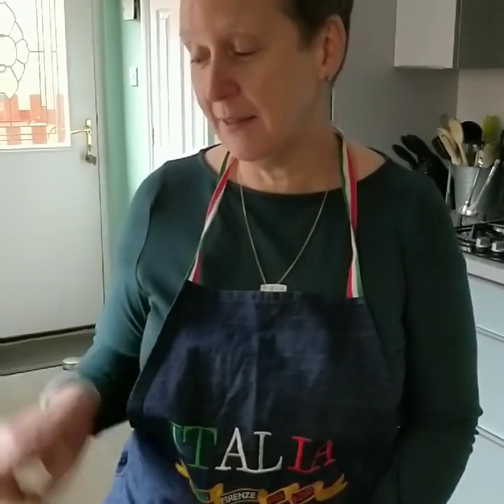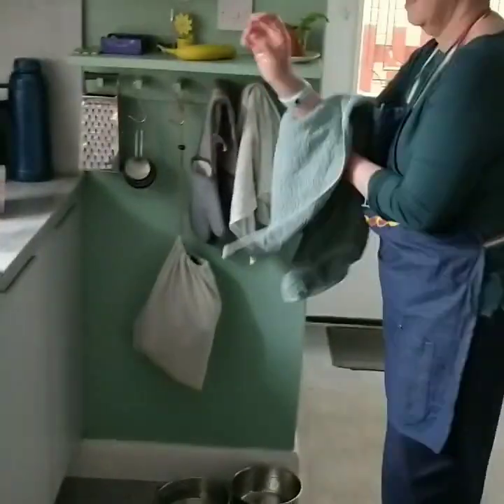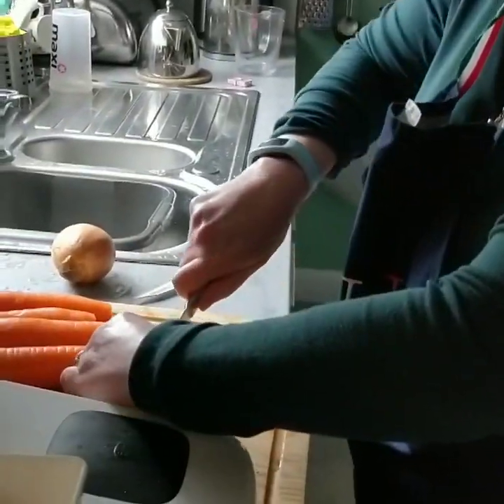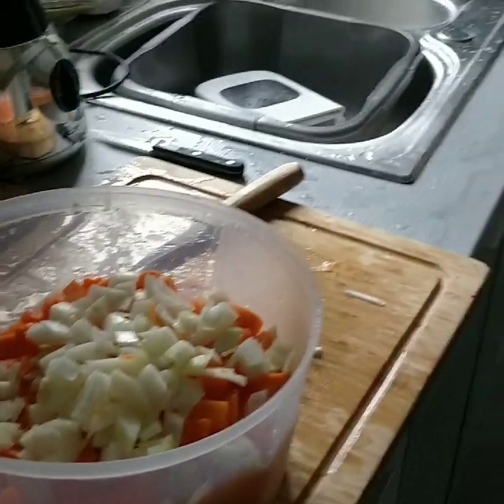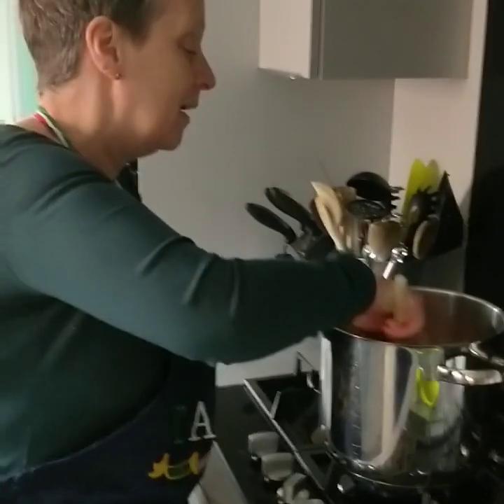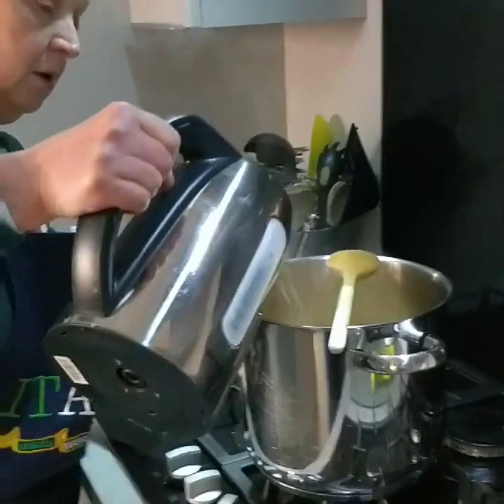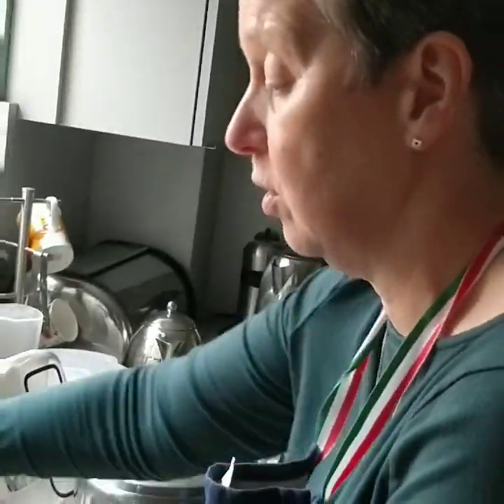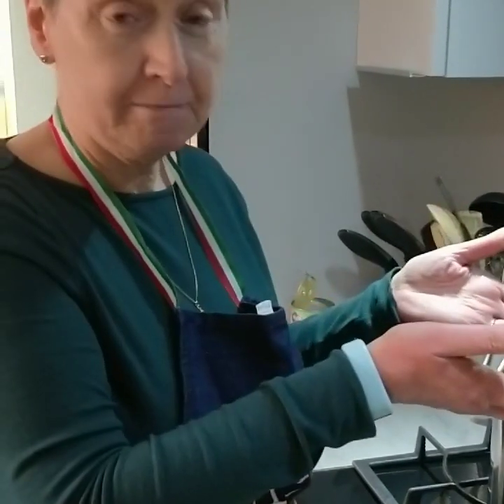RYA Cookery Tomato and Lentil Soup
Today we are making tomato and lentil soup (6 carrots, 1 potato, 1 onion, 150g red lentils, 1 tinned chopped tomatoes, water and 2 stockcubes (I used ham - you use what you like). The lip syncing is a bit off in parts and JF appears to have lost her head. blame the camerawoman!